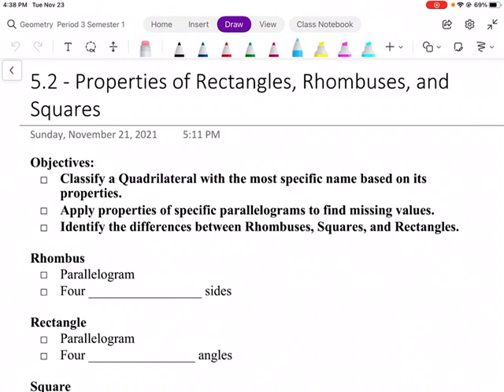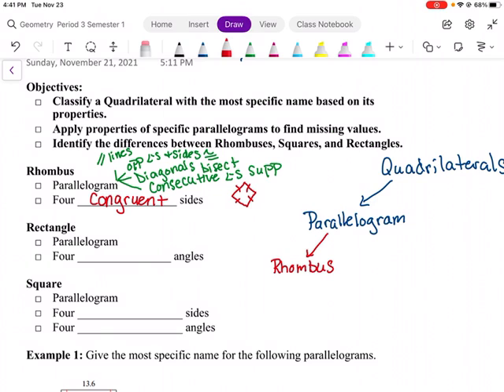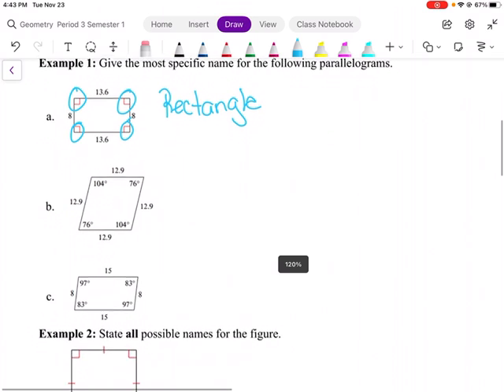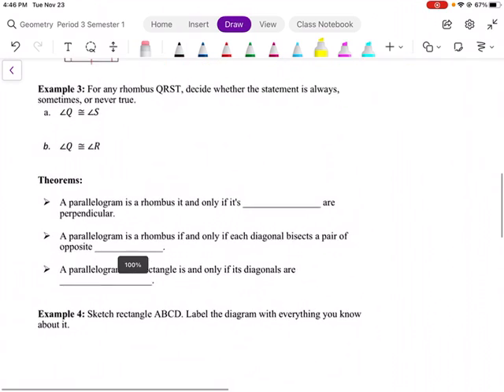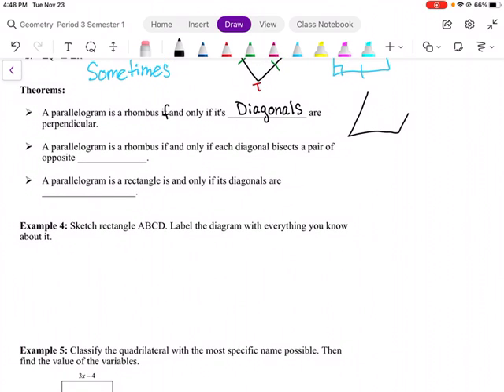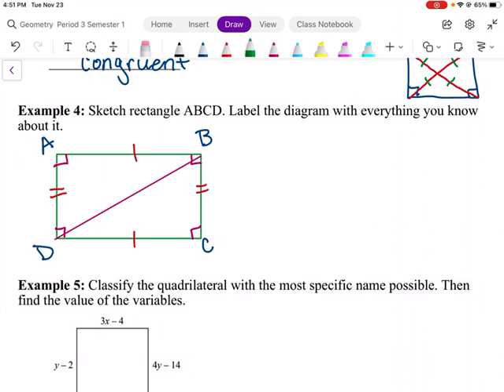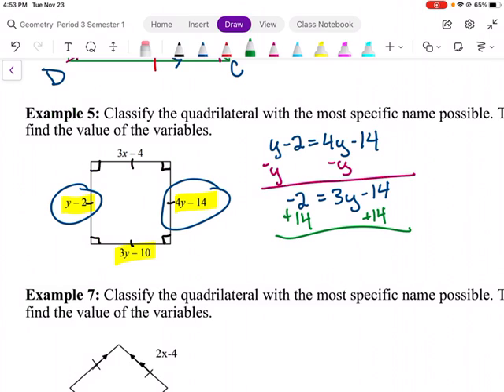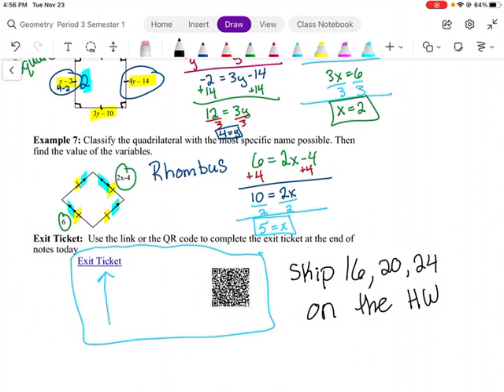5.2 - Properties of Rectangles, Rhombuses, and Squares